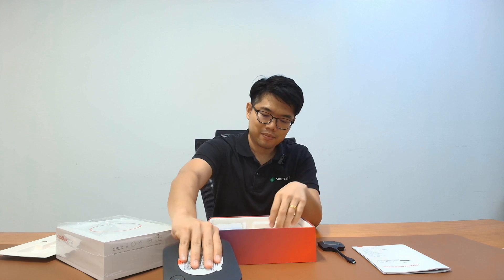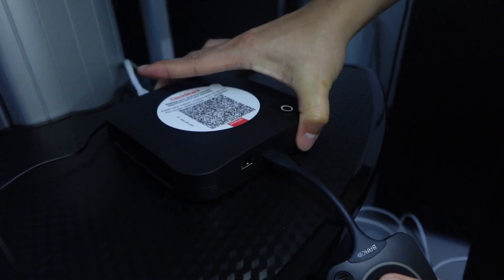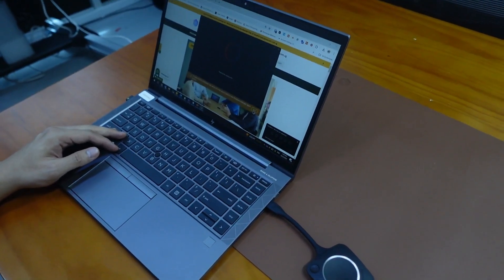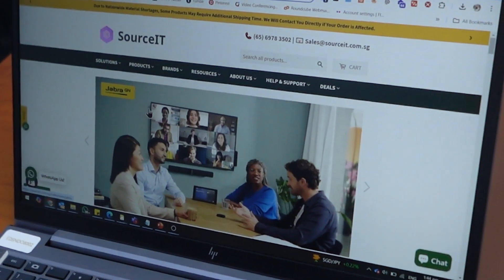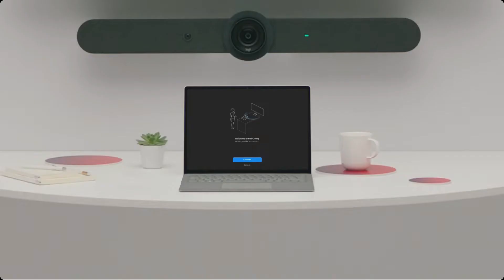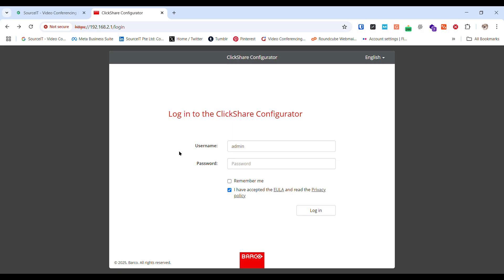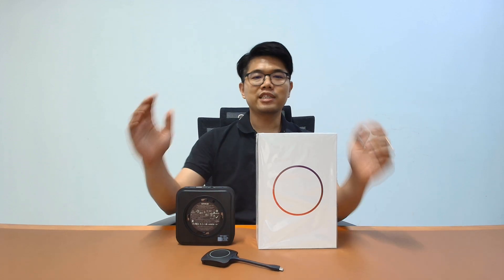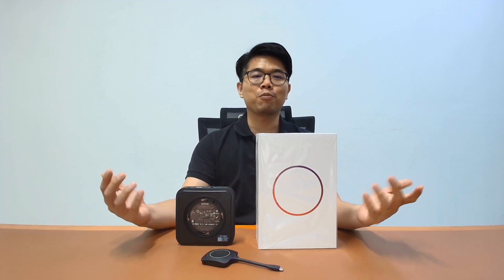Barco ClickShare CX-20 Review & Setup 🔥 Wireless Conferencing Made Easy!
In this video, we review and set up the Barco ClickShare CX-20, a next-generation wireless conferencing solution built to simplify meetings and boost collaboration efficiency.

The ClickShare CX-20 is designed for hybrid work and virtual collaboration, allowing users to share content and ideas instantly in any smart workspace.
With seamless wireless display and remote presentation capabilities, it eliminates the need for cables and ensures smooth, reliable connectivity during every meeting.

We’ll also explore how it integrates with popular conferencing platforms like Zoom, making it easy to connect, present, and collaborate with your team from anywhere.
Whether you’re working from home or in the office, the Barco CX-20 is a must-have AV collaboration tool that enhances communication and meeting productivity.

If you’re looking to upgrade your audio visual setup and streamline your workflow, the ClickShare CX-20 offers the perfect balance of innovation, simplicity, and performance — redefining how teams connect and share ideas.

在這支影片中，我們將評測並設定 Barco ClickShare CX-20 —— 一款新一代 無線會議解決方案，旨在讓會議與簡報更高效、更流暢。

ClickShare CX-20 專為 混合辦公 與 虛擬協作 而設計，能讓使用者在 智慧工作空間 中即時分享內容與創意，無需繁瑣的連線設定。
它具備 無線顯示 與 遠端簡報 功能，讓會議過程更順暢，徹底擺脫傳統連接線的限制。

我們也會介紹它如何與 Zoom 等主流會議平台整合，讓團隊能輕鬆連線、即時協作，不論身在何處都能高效開會。
無論你是居家辦公還是在公司開會，Barco CX-20 都是理想的 影音協作設備，能顯著提升溝通效率與會議體驗。

若你正打算升級 視聽設備 或改善 會議流程，ClickShare CX-20 憑藉創新設計與簡易操作，將徹底改變你的協作方式，成為現代工作環境中不可或缺的利器。

TimeStamp
0:00 - Intro to ClickShare CX-20
0:10 - Unboxing
0:32 - Quick Setup Guide
0:38 - Wireless Screen Sharing
1:09 - ClickShare Configurator
1:52 - Final Thoughts